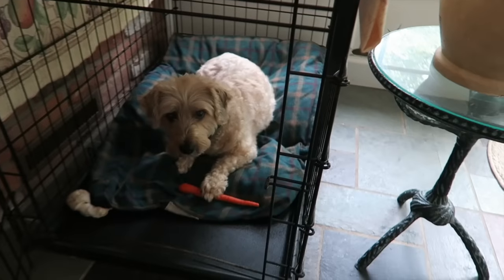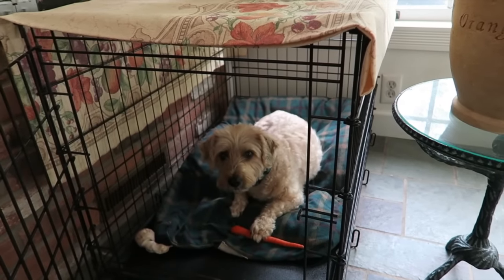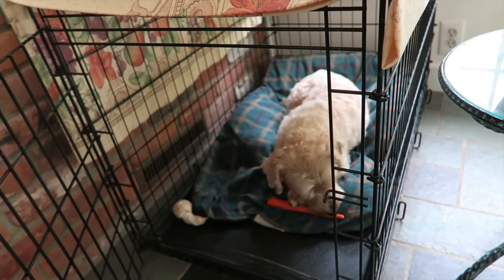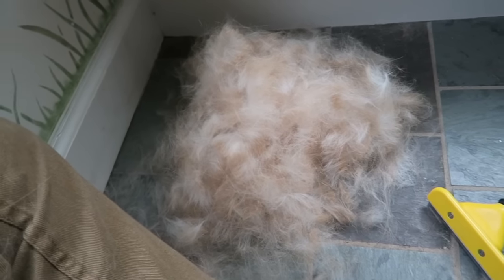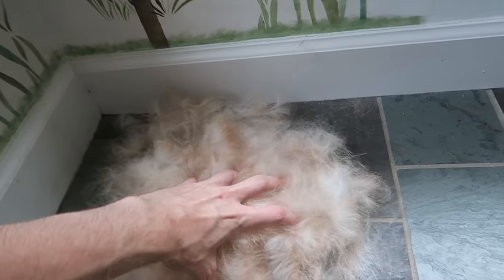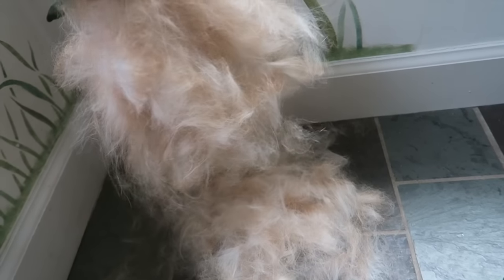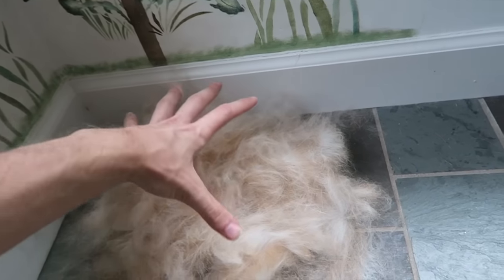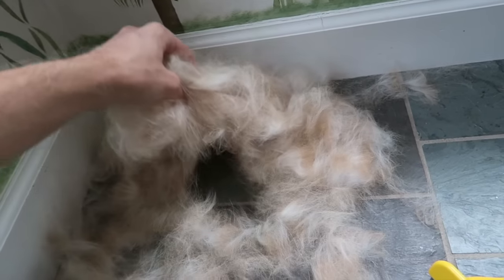MY RABBIT LOST ALL HIS FUR!!!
I don't know how Desmond loses so much hair